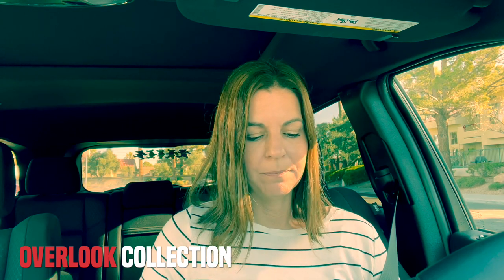Buying New Construction Homes in Summerlin - Part 2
Curious to know what type of new construction homes are in the Summerlin Master Planned Community? In this video I will go over all the new home builds in Summerlin North and Summerlin South.

It is important with a new-home purchase that a buyer hire a real estate agent to represent them in this process. A buyer also needs to have a real estate agent who represents them and looks after their best interests.

Keep in mind the builders will require that the real estate agent accompany and register you on your very first visit to the builder’s model home or community. Otherwise, if you visit a new home community and register without your agent, I will no longer be able to assist you in the process. It must be on the very first visit.

Company: Home Realty Center
License #: 180246